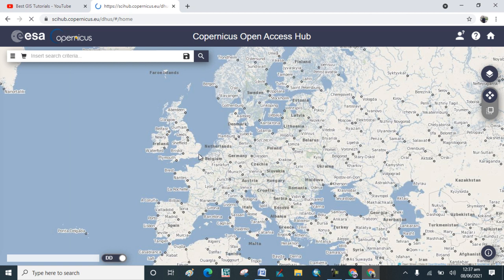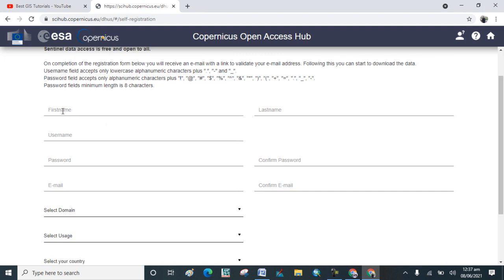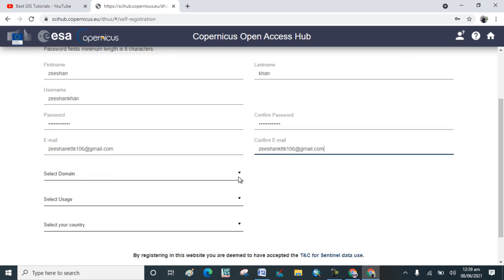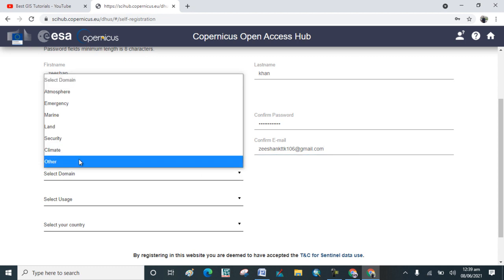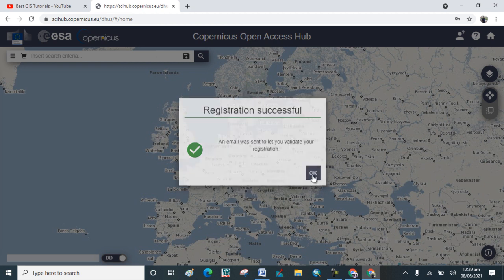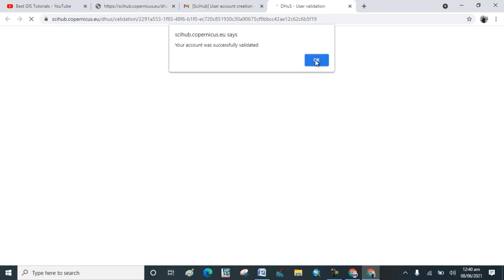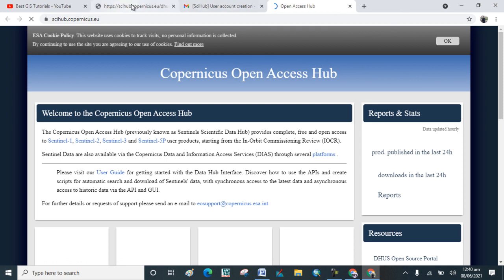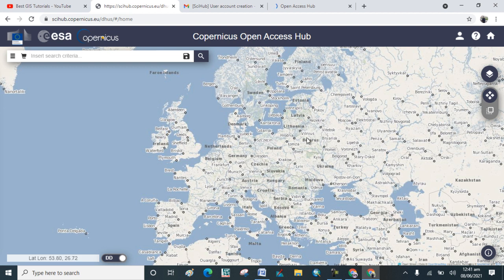How to Create Account in ESA Website for Free (Copernicus open Access Hub)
In this lecture i  show you that how to create account in Copernicus Open Access Hub for Free and Download Sentinel 2-A Images For Free

Account Link
Scihub.copernicus.eu/dhus/#/home

Click on the above link and create account Then you will able to Download Sentinel 2-A images for Free,
If the link is not working Then type your email in comment section i will sent you the link via email.
Basic GIS Course in English
PLDYyg9pTDkUqVd6ow-vYCwXSsLjBkCdu_